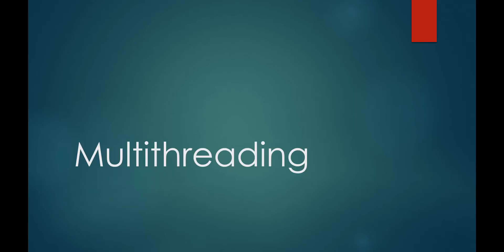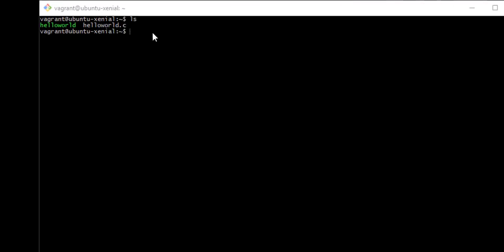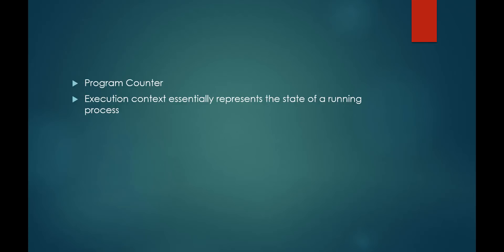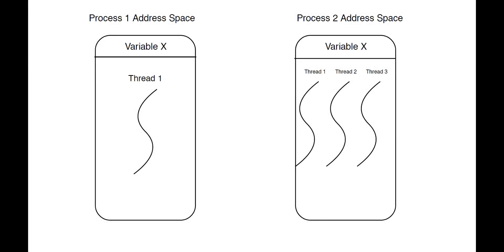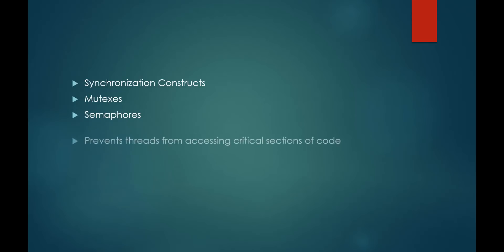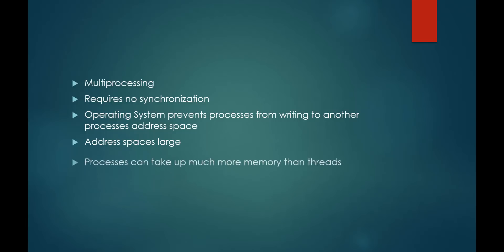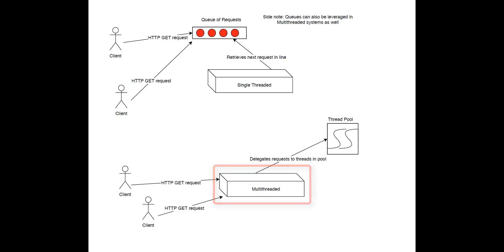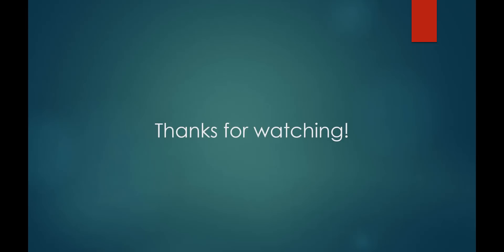What is Multithreading?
This video covers a high level overview of what multithreading is and why we need it when developing software